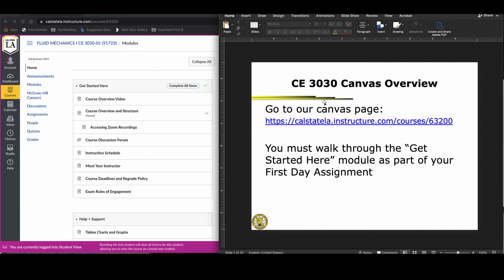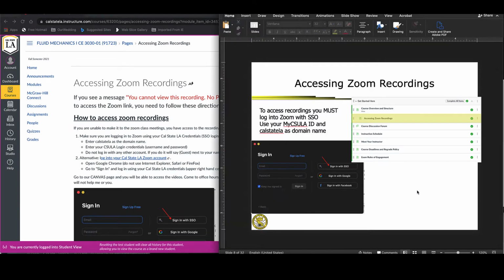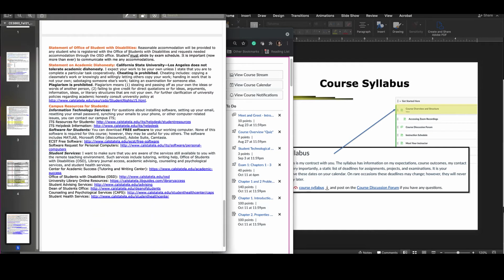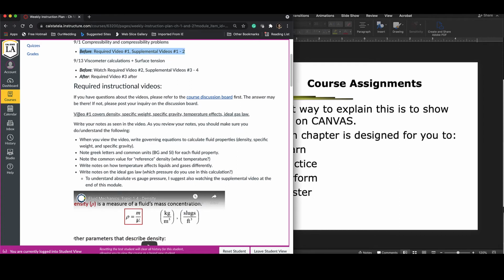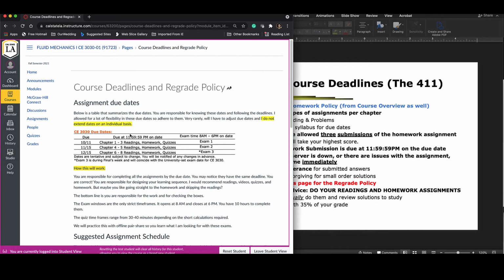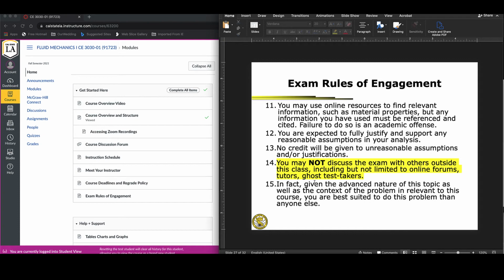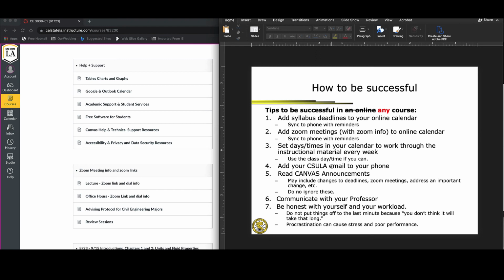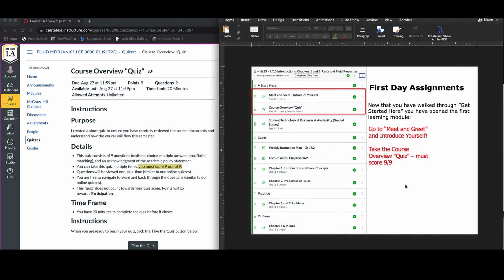CE 3030 Course Overview video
This video is for the CSULA CE 3030 course.